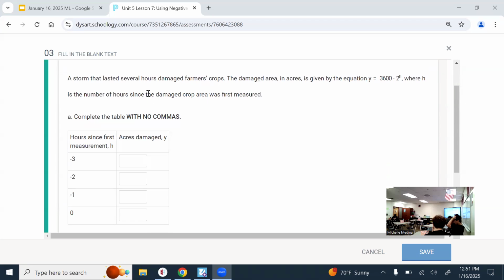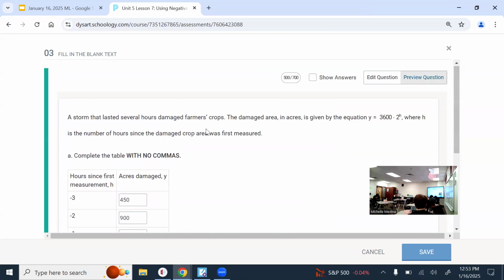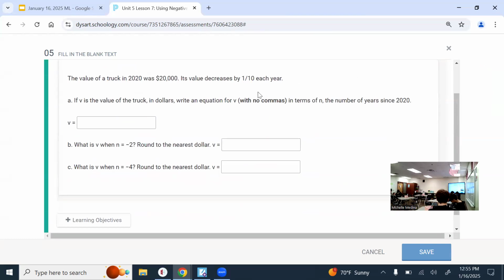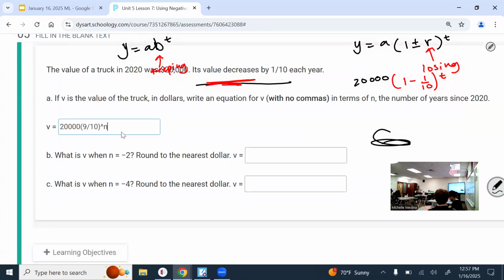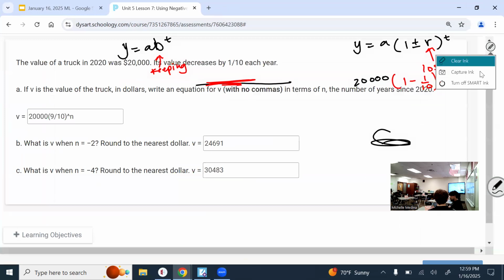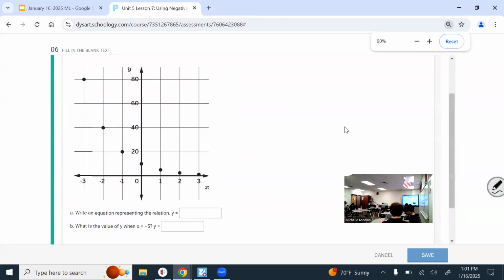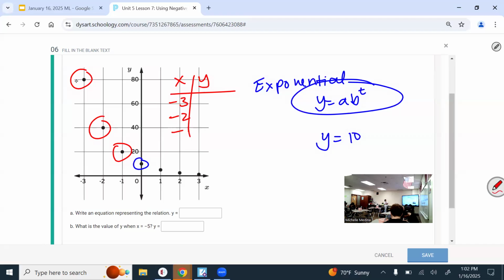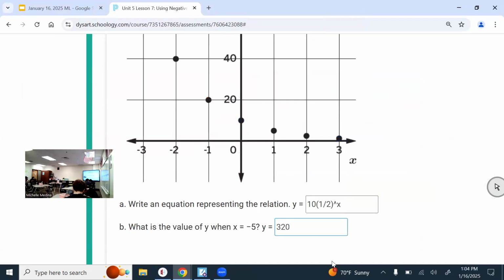Unit 5 Lesson 7: Using Negative Exponents Practice